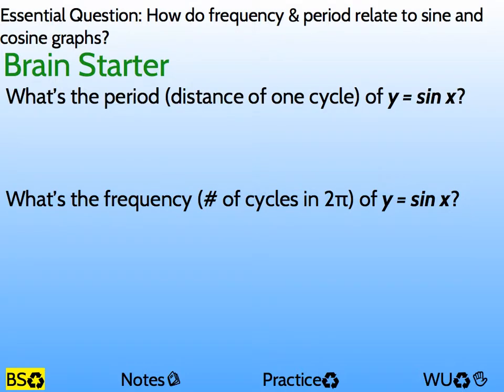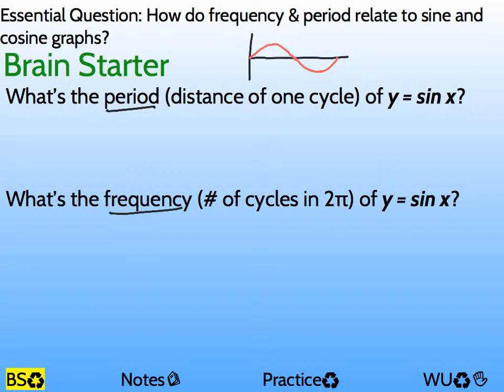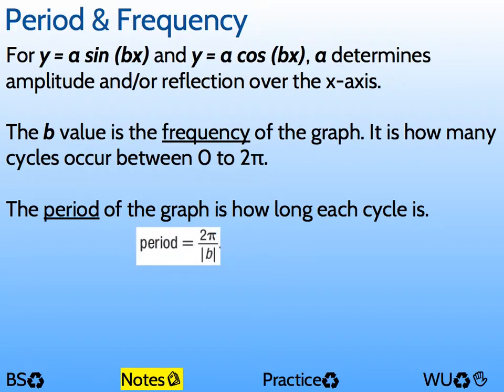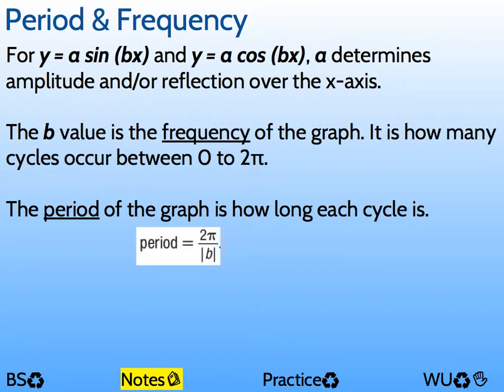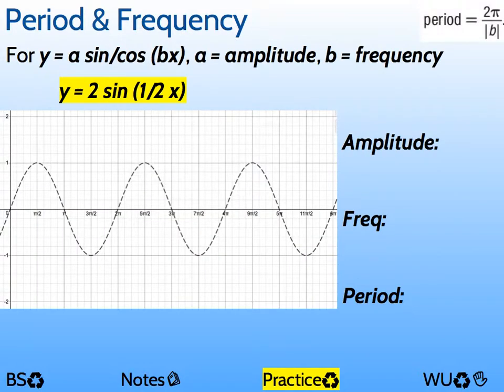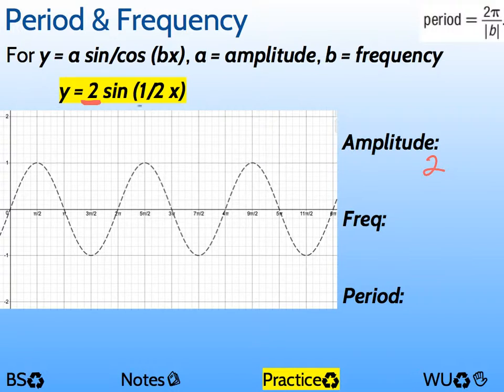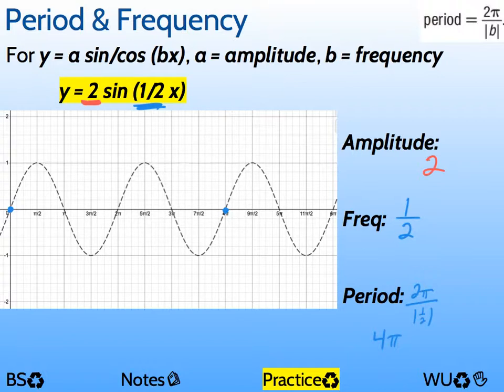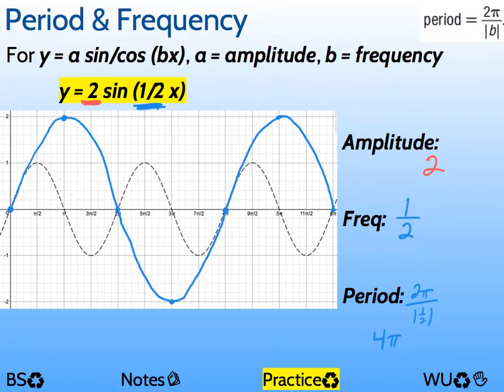Period & Frequency of Sin & Cos Graphs